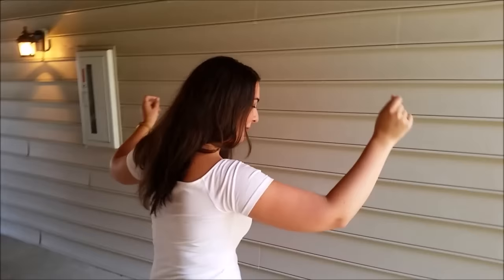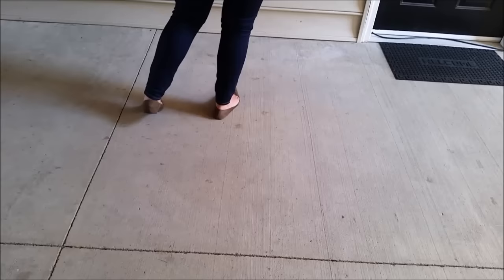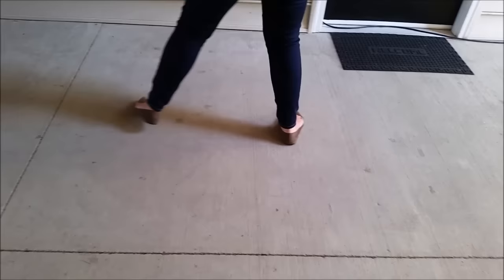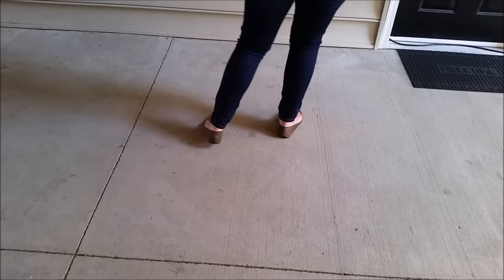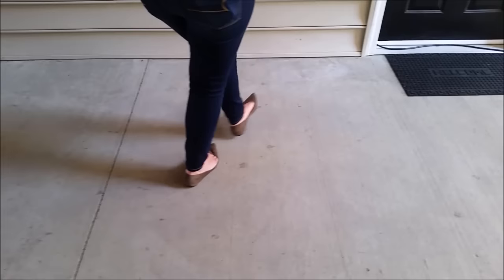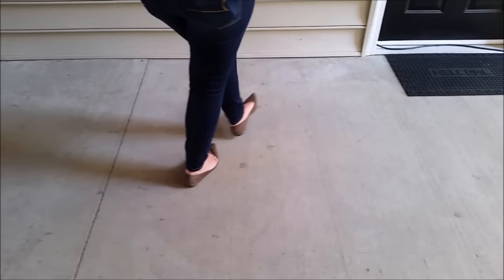Greek Dance 101 - Kalamatiano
Basic step of the Kalamatiano, the most popular Greek dance. The song used in the video is "Trata" by Glykeria.